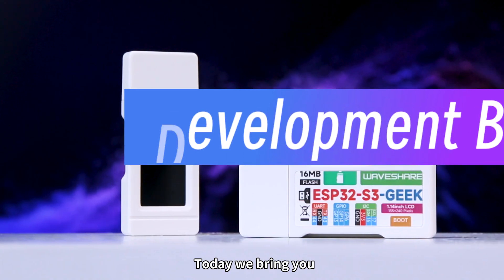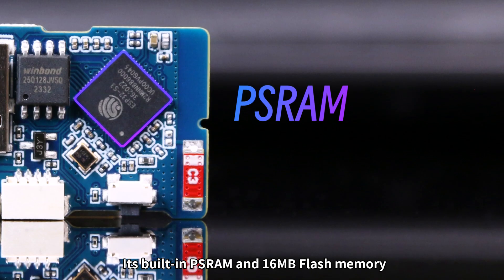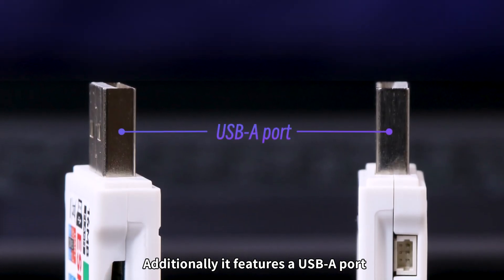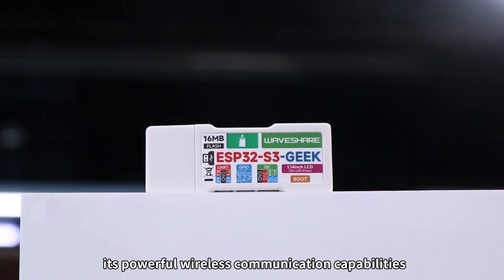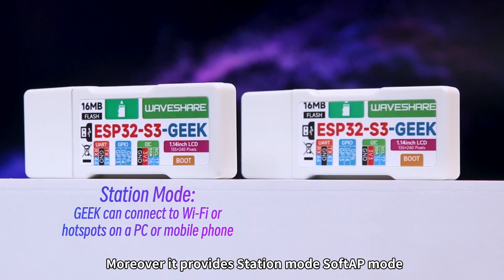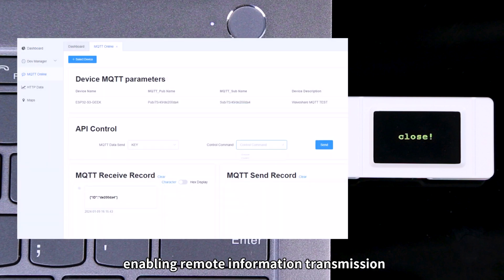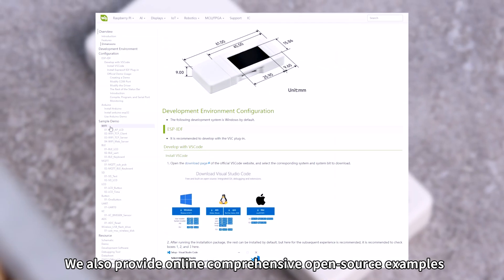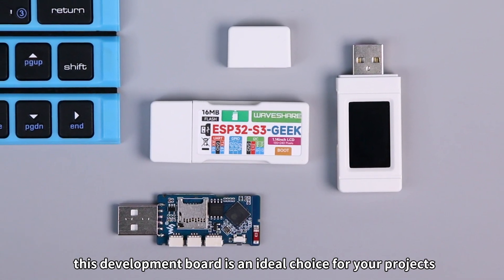ESP32-GEEK Development Board, 1.14" LCD, 65K Color, Supports WiFi & Bluetooth LE, ESP32-S3R2 Chip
ESP32-S3-GEEK is a geek development board, onboard USB-A port, 1.14inch LCD screen, TF card slot, and other peripherals. Supports 2.4GHz WiFi and BLE 5, with integrated 16MB Flash & 2MB PSRAM, provides I2C port, UART port, and GPIO header, bringing more possibilities for your project.